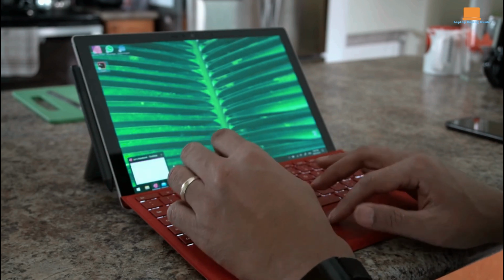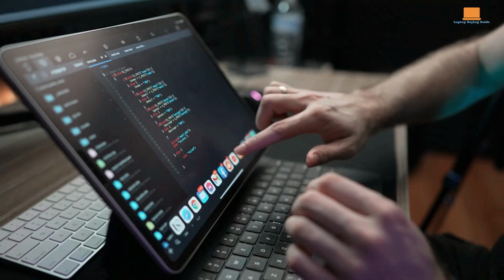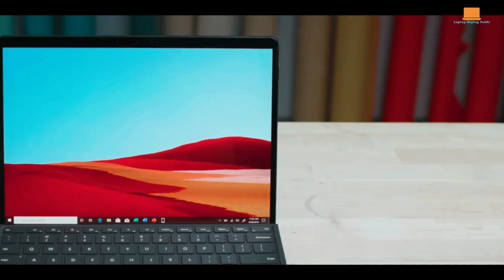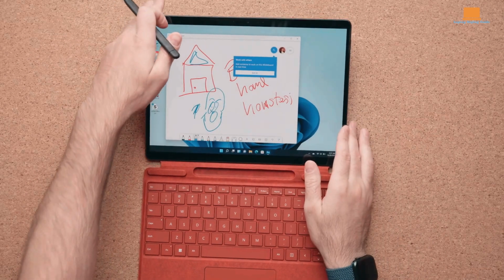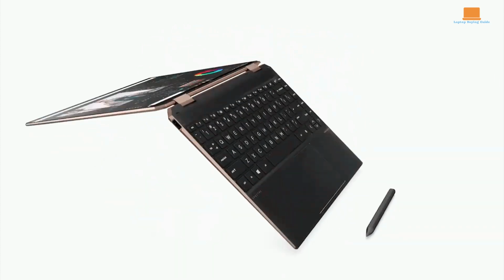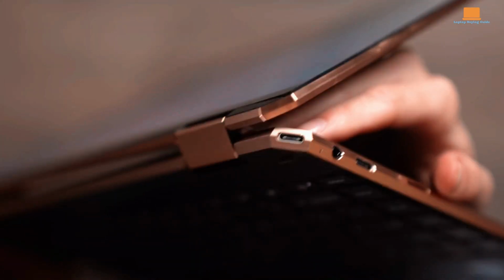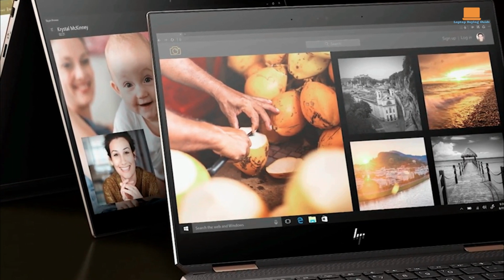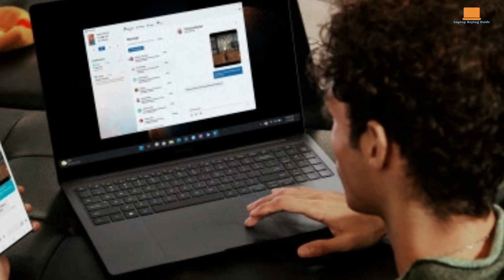Maximize Your Coding Potential with These Top 3 Best 2-in-1 Laptops of 2023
➜ Links to the Best 2-in-1 Laptops For Coding we listed in this video:

US/CA/UK Prices :

Samsung Galaxy Book3 Pro 360
Microsoft surface pro 8
HP Spectre x360 14

Are you a coder looking for a versatile and powerful laptop to help you work from anywhere? Look no further! In this video, we're bringing you the top 3 best 2-in-1 laptops for coding in 2023. These laptops combine the convenience of a tablet with the performance and power of a traditional laptop, making them the perfect choice for developers, programmers, and anyone who needs a mobile computing solution.

We've scoured the market and tested various models to bring you our top picks for the year. From sleek and slim designs to powerful processing capabilities and long battery life, we've got you covered. So whether you're working on a project at home, on the go, or in the office, these laptops are sure to help you code with ease and efficiency.

So sit back, relax, and get ready to discover the top 3 best 2-in-1 laptops for coding in 2023. With our detailed reviews and insights, you'll be able to make an informed decision and find the perfect laptop for your coding needs.